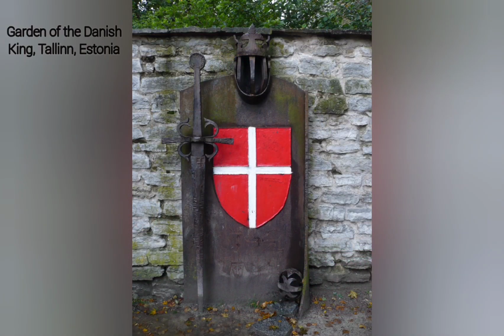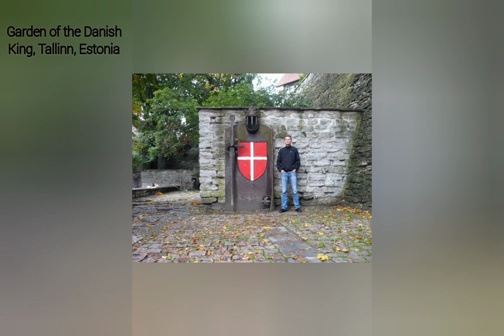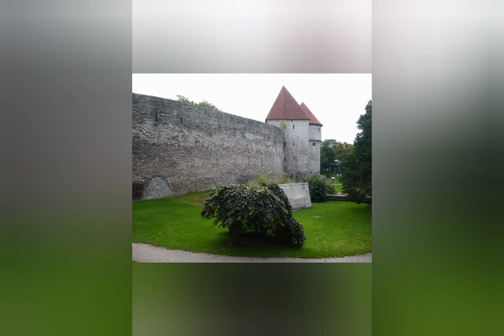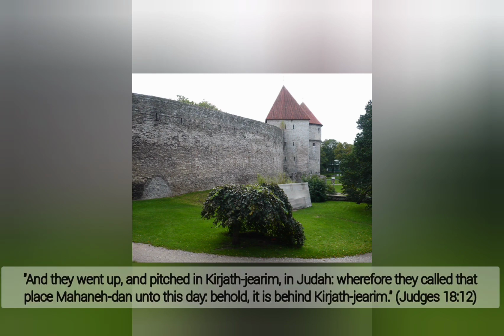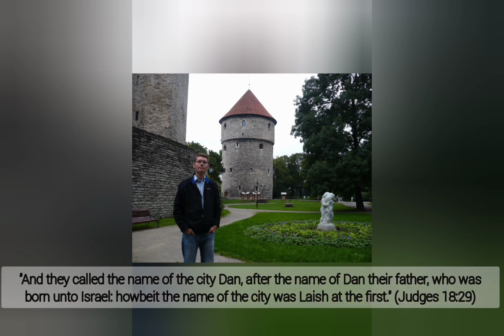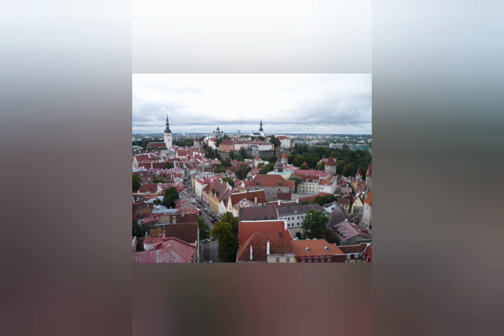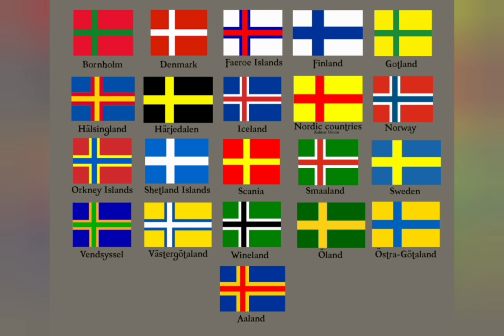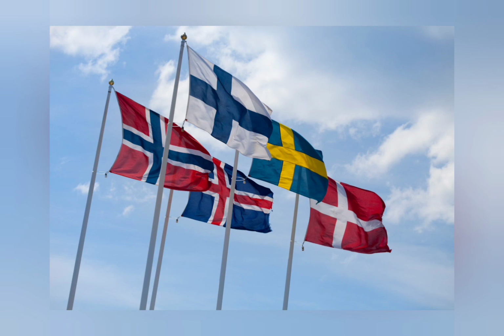Fingerprints of the tribe of Dan on the flag of Denmark (Pt. II)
The Danes are descended from the Israelite tribe of Dan. Several clues in the flag of Denmark, the Dannebrog, also shows the connection between the Israelite tribe of Dan and the modern Danes.